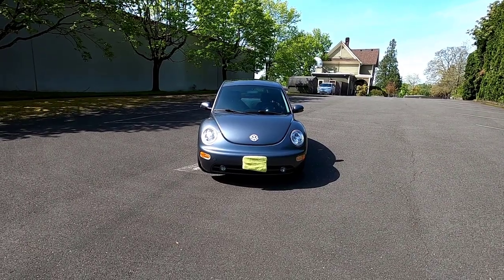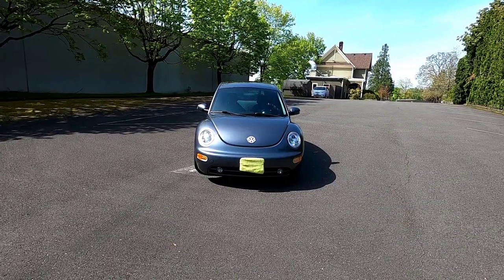1998-2005 Volkswagen New Beetle Turbo Cost to Repair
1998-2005 Volkswagen New Beetle Turbo Cost to Maintain and Repair: Is the Volkswagen New Beetle turbo expensive to maintain? In this video, I discuss the costs associated with owning, repairing, and maintaining a Volkswagen New Beetle turbo from 1998 to 2005.

Chapters

Intro 0:00
Overview: 0:15
Is the Volkswagen New Beetle turbo expensive to maintain 1:11
Tires, Brakes, and Wheel Alignment 1:52
Check Engine Light 2:18
Oil Leaks and More Suspension Work 2:47
Tune-Up and Routine Maintenance 3:48
Clutch Replacement 4:10
Timing Belt and Water Pump 4:34
Air Filter 4:59
CV Boot and Battery 5:29
Other Volkswagen New Beetle Turbo Repair Costs 6:40
Interior 6:52
Headlights 7:16
Keys 8:25
Windshield 8:34
Cost of ownership 10:03
Outro 10:53